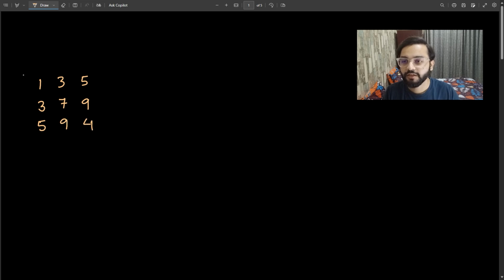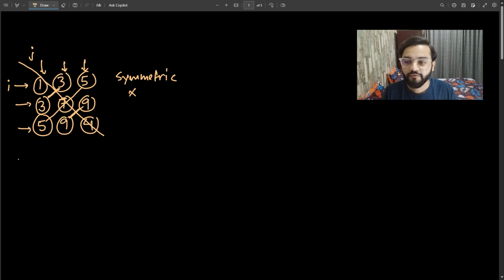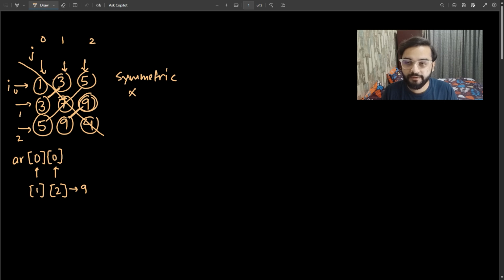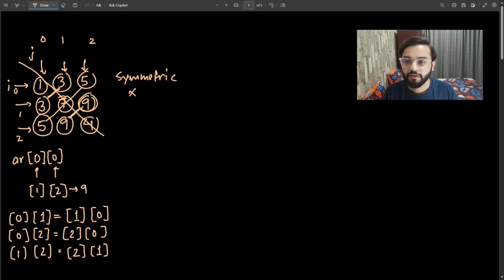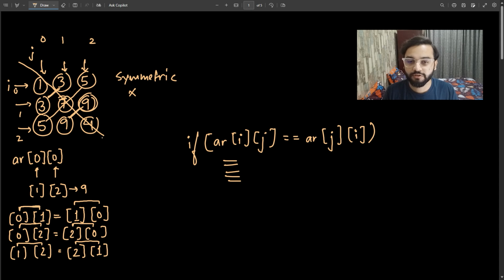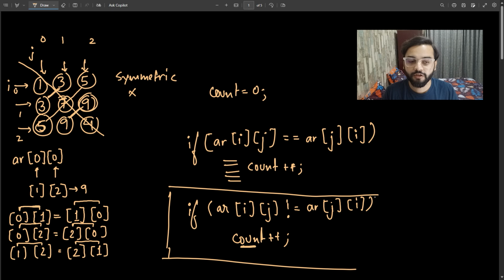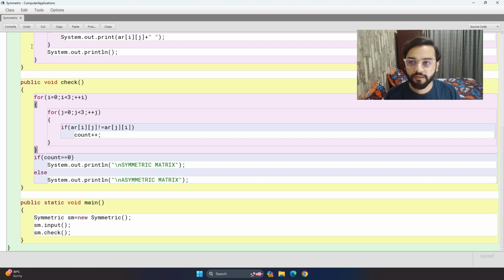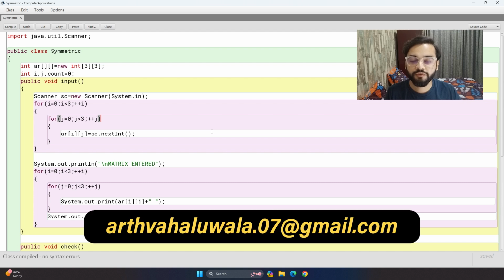Symmetric 2D-Array java program | ICSE Class 10 | Arth Vahaluwala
Hello everyone, in this video I have explained how to create a java program to check whether the 2D array is symmetric or not.

I have explained:
1. What is symmetric array?
2. How to create logic for this program?
3. Program in BlueJ.
4. Output using different values.